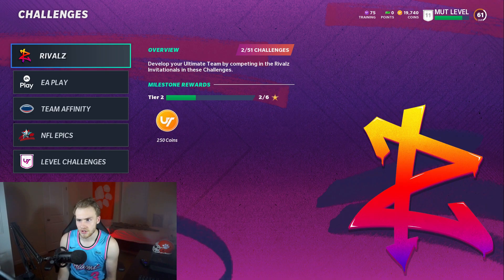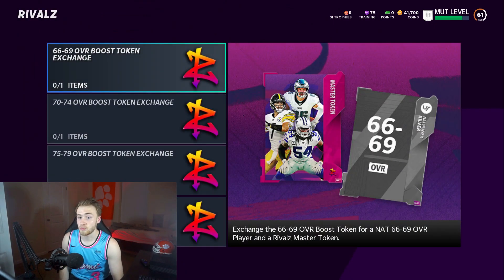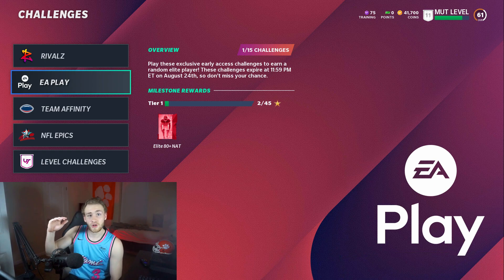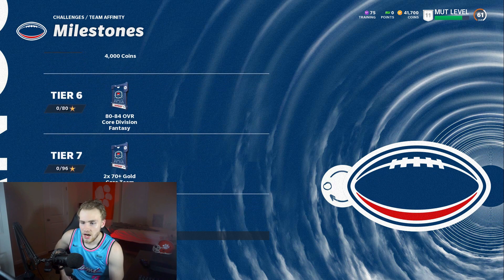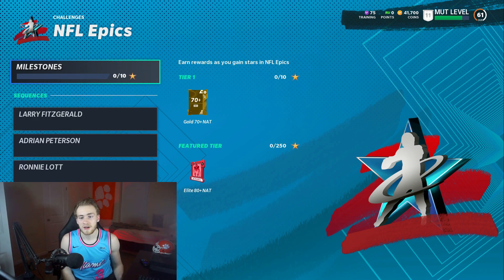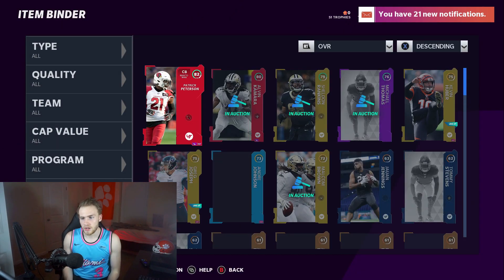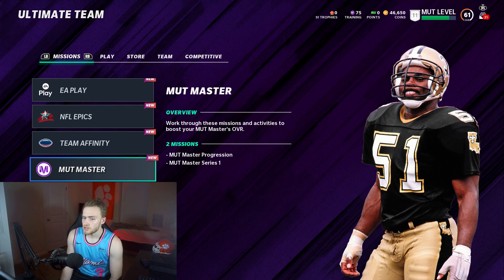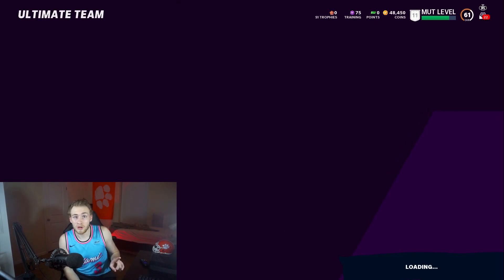How to Get 15 *FREE* ELITES In Madden 21 Ultimate Team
Yo Youtube in this video i go over how to get up to 15 free elites in madden 21 ultimate team. This is the best way to start off your ultimate team and one of the best ways to use your EA access time. Hope you enjoy this madden 21 ultimate team tip and trick video.